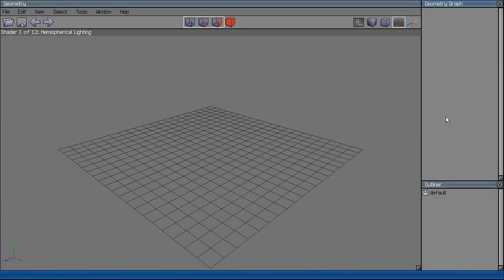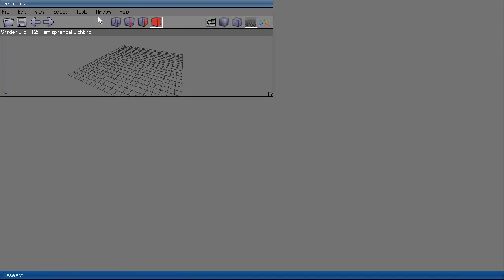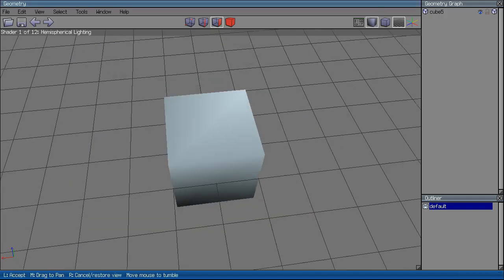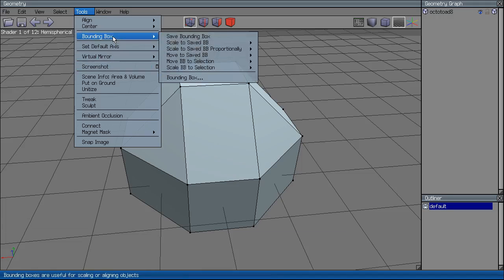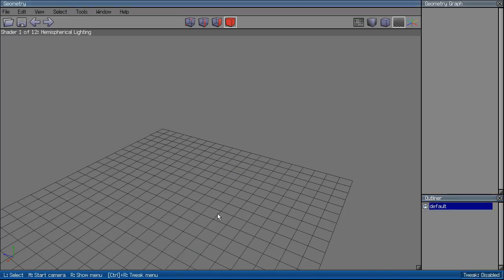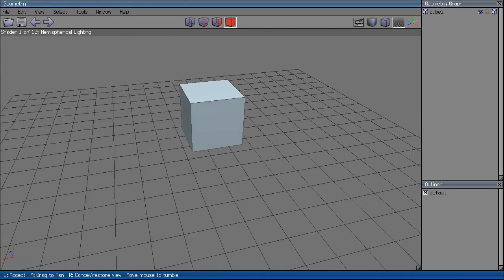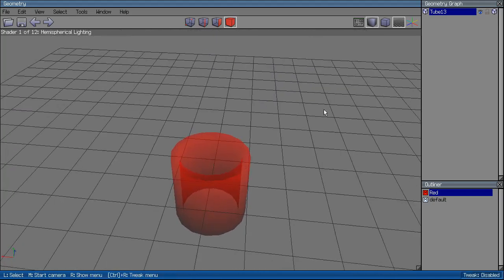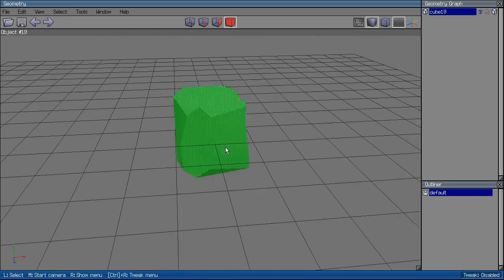Basic Wings 3D 1.4.1 Tutorial Series, Part 1: Understanding the Interface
Wings has one of the easiest to grasp interfaces of all the 3D modeling programs, which is why people use it. In this video I give you a basic rundown of what each menu is and show you how to set up your windows for maximum, near-German levels of efficiency.

Bonus Section! Count how many times I say USEFUL! (Hint: It's a lot!)

Music faintly heard before 5:00 is from Balmorhea's album, River Arms.

(I thought it was much louder when I was recording, turns out you can barely hear it.)

The next video will cover modeling a sword from a cube!

The one after that'll show how to make one from an image plane and using that image plane as a texture. I suggest painting your own, but it's a good way to get a start.